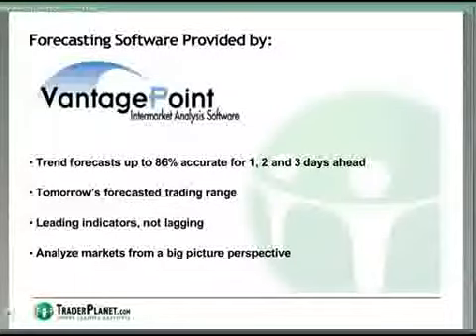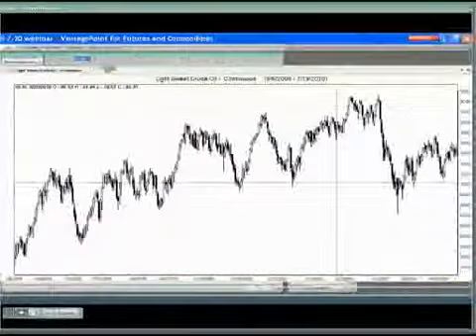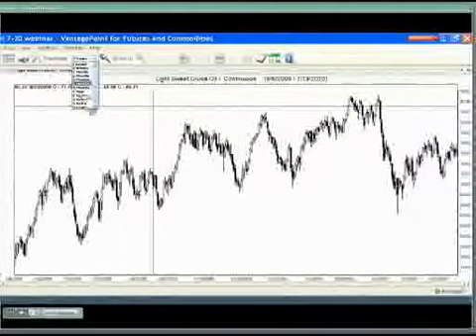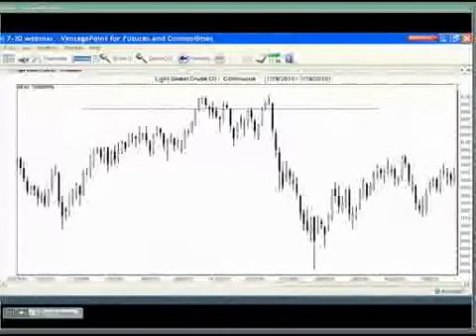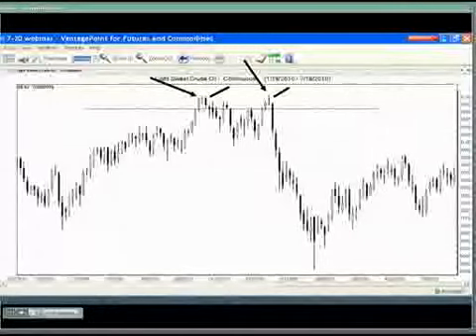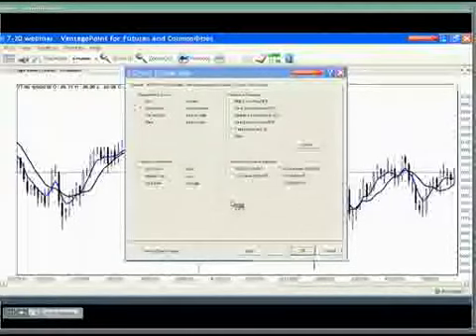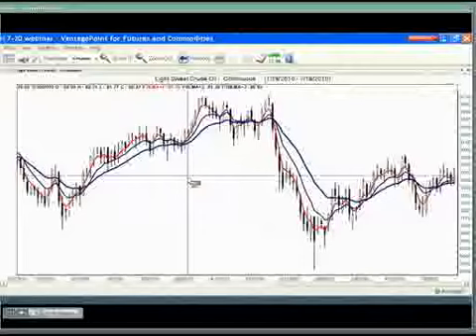Part 2/5: Using Indicators to Identify Swing Trading Opportunities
Webcast recording for "Using Indicators to Identify Swing Trading Opportunities"  with Darrell Jobman, Senior Analyst for TraderPlanet.com on Tuesday,  July 20th, 2010.